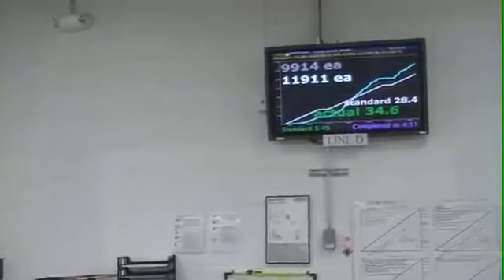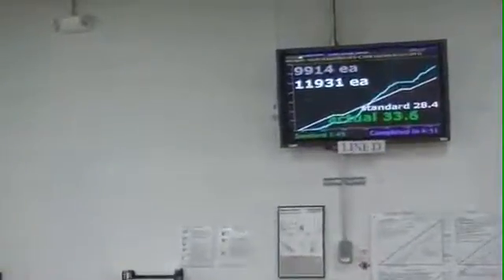Nutrilite s Factory